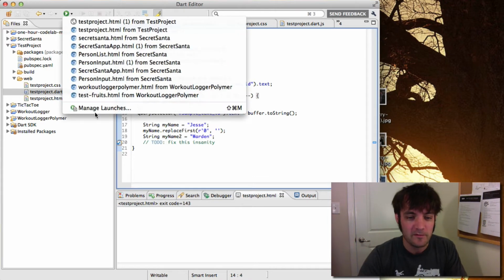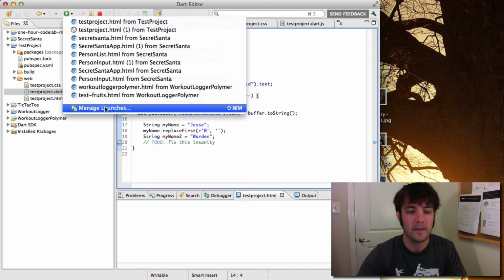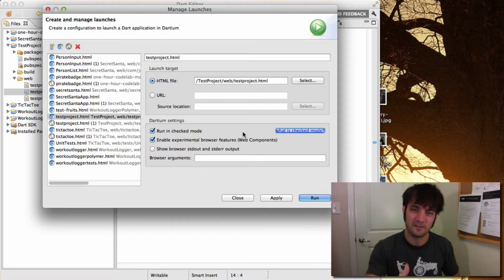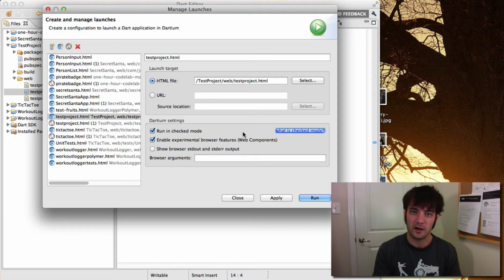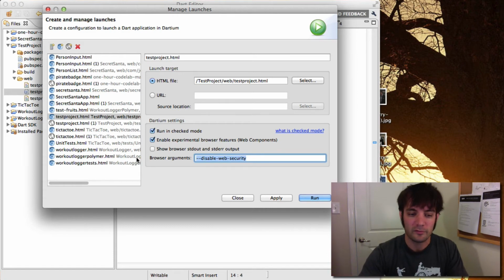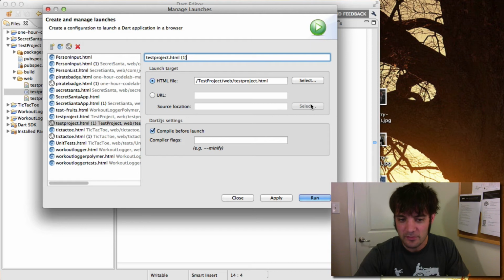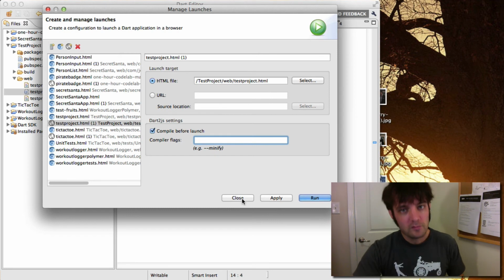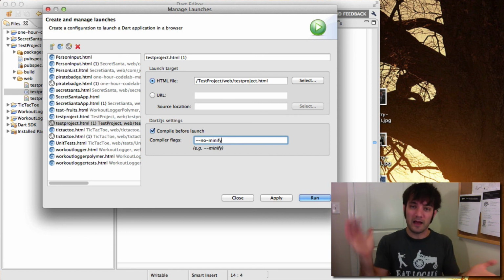Learning Dart - Part 9: Managing Launches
I cover some caveats for hitting local web servers, and how to manage & customize your Dart and JavaScript Launches.